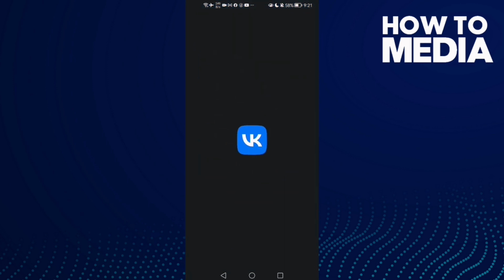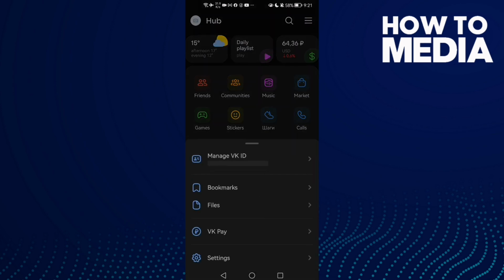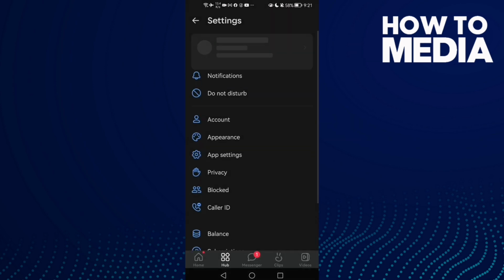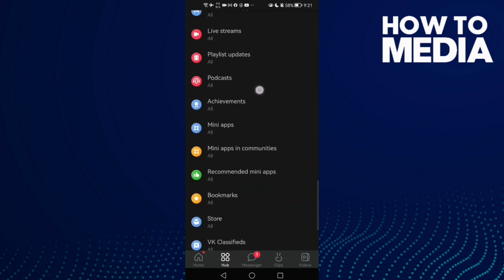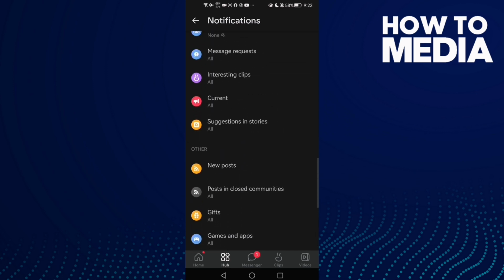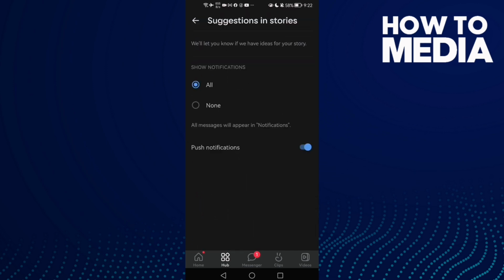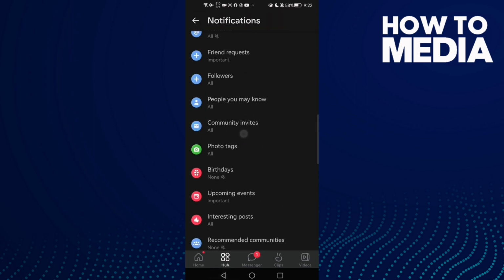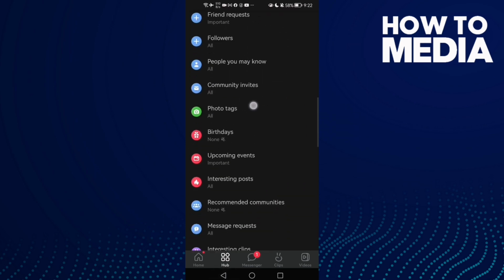How to Turn Off or On Suggestions in Stories Notifications Settings on Vk app on Android or iphone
How to Turn Off or On Suggestions in Stories Notifications Settings on Vk app on Android or iphone IOS

in this video we discuss :